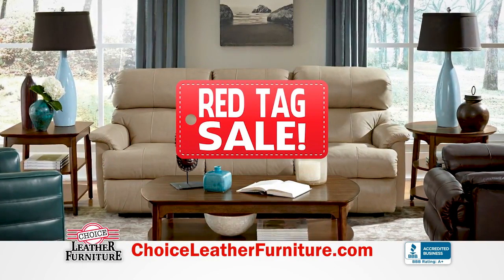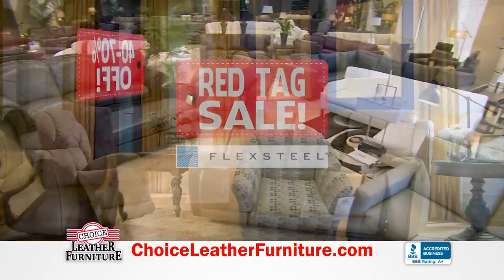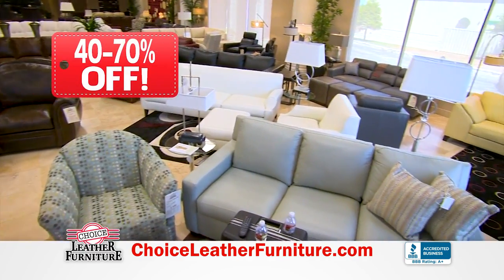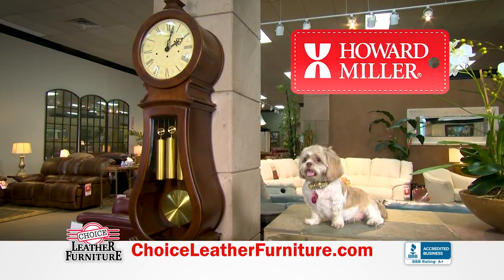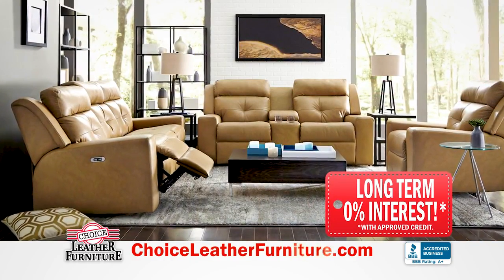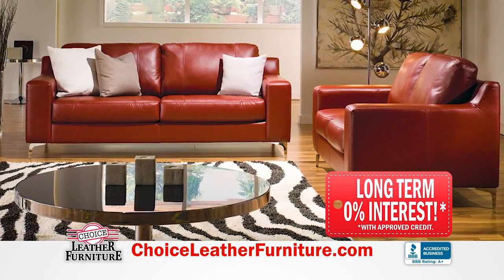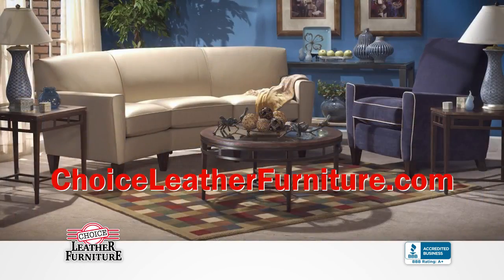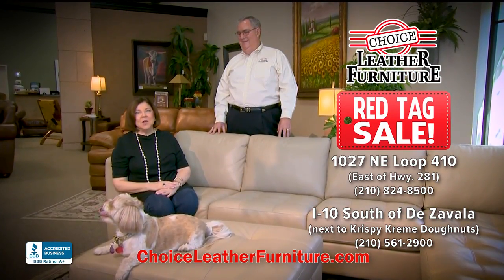CLF RTS 102218 30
Choice Leather Furniture RED TAG SALE!